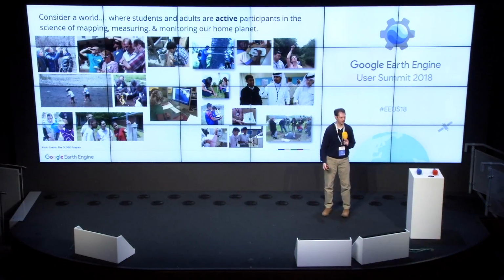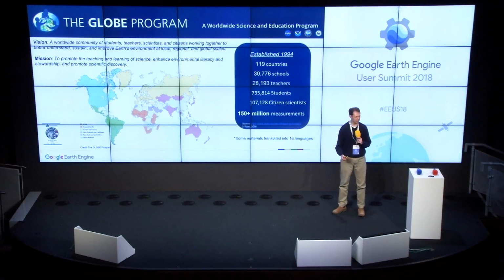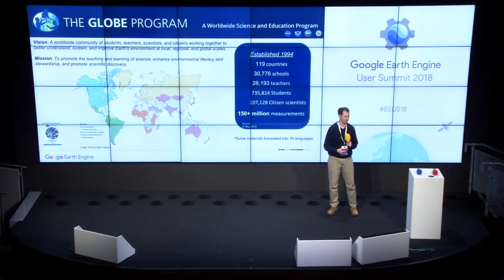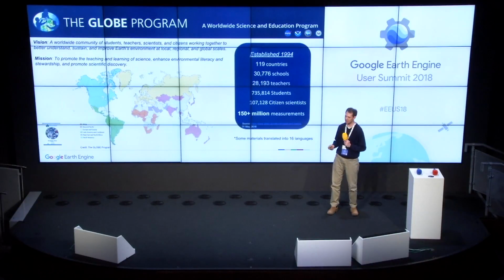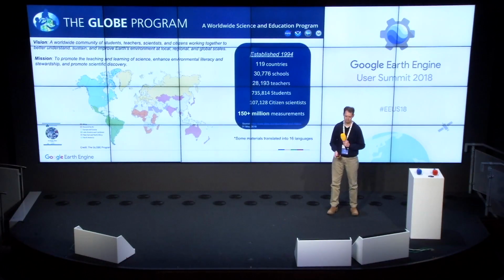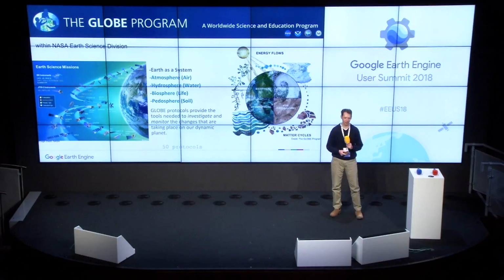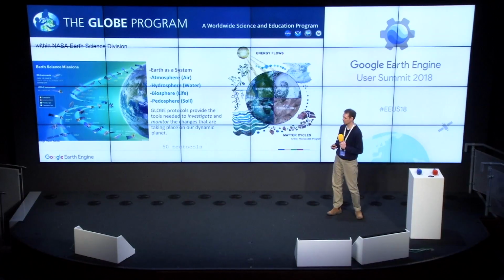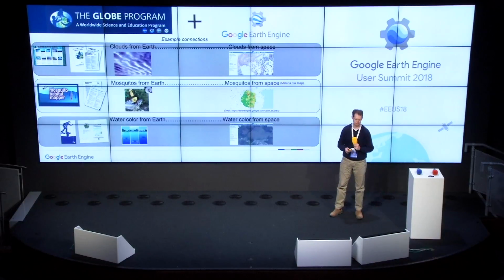EEUS 2018- Planetary-scale education: Google Earth Engine + The GLOBE Program